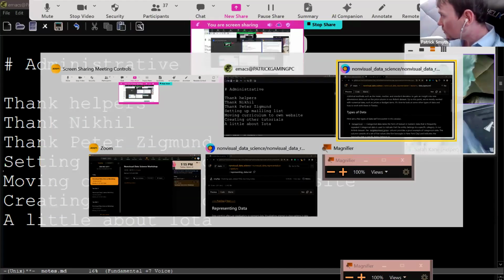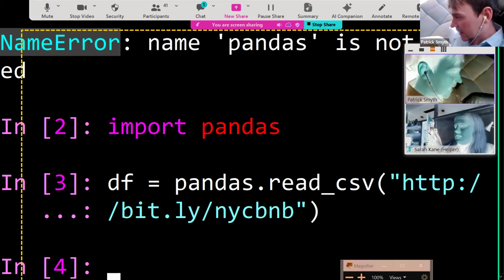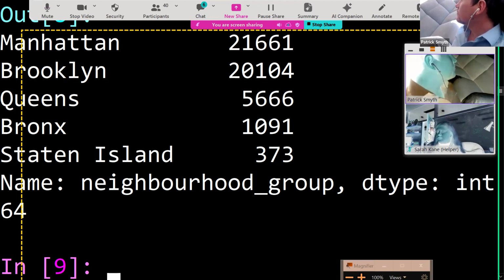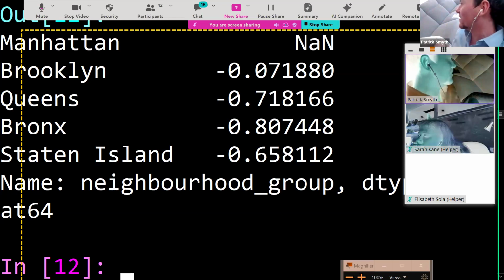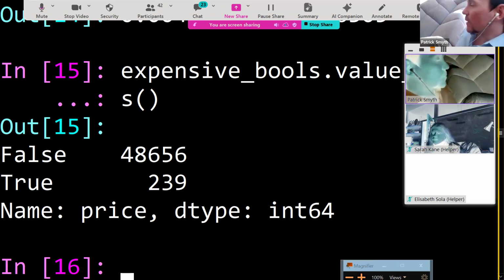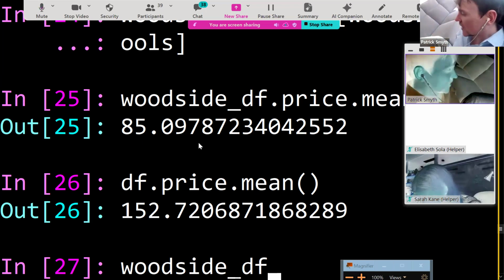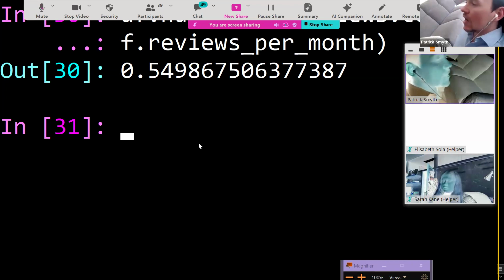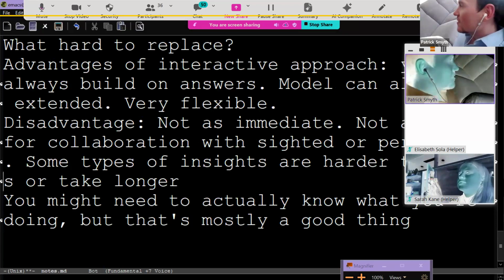Nonvisual Data Exploration and Representation (Nonvisual Data Science Workshop #3)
In this second workshop in the Nonvisual Data Science Workshop Series, Patrick shows how to explore and represent data nonvisually. This includes working with categorical data through counting and normalization, creating a subset of your dataset using indexing, and correlating variables in your dataset to learn if they have a relationship. We also briefly discuss working with time data and the advantages and disadvantages of a REPL-based approach to exploring and representing data.